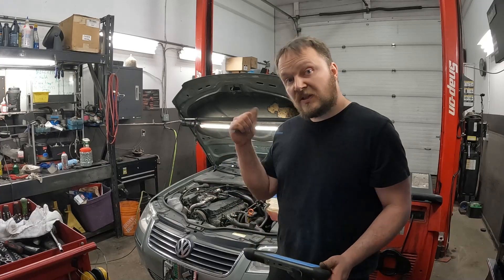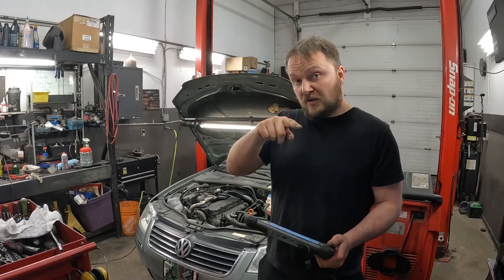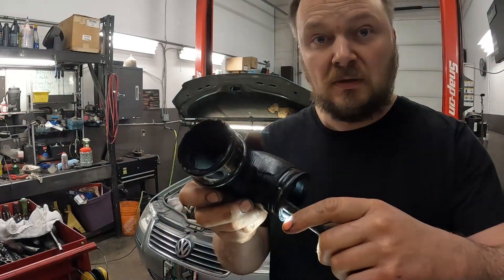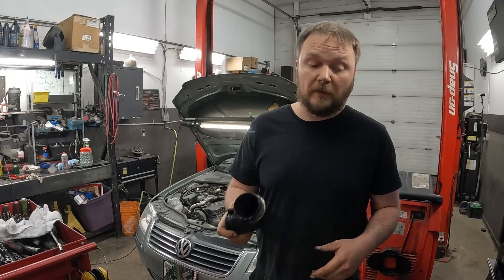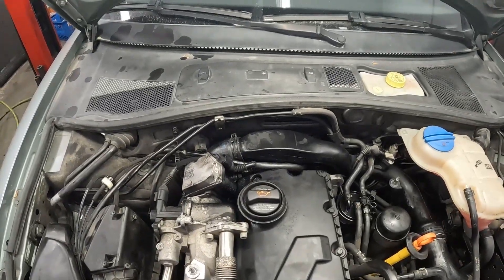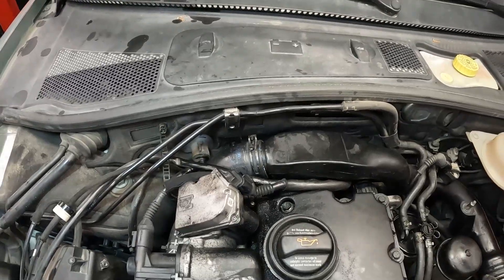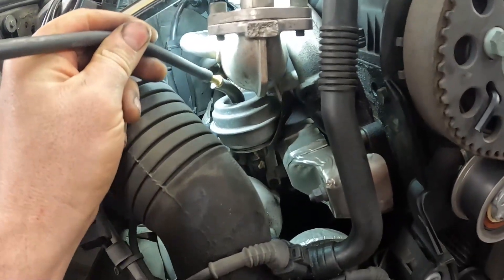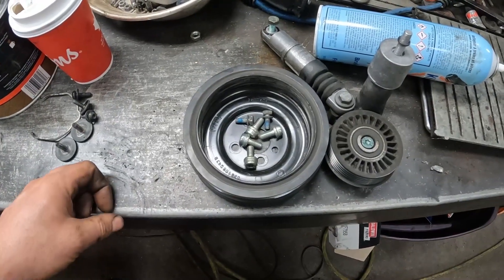2005 VW Passat 2L TDI - Low Power - Black Smoke - P0299 Turbocharger Underboost - Easy fix!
2005 Volkswagen Passat 2L diesel came in the shop with a complaint of no power and blowing a LOT of black smoke. Easy to tell that the turbo is not making boost but it didn't sound or feel like a typical boost hose that's blown off.

@myturbodieseldotcom made an excellent video about these turbos. He disassembled one to show all the components, including the variable vanes, and talked about common problems.